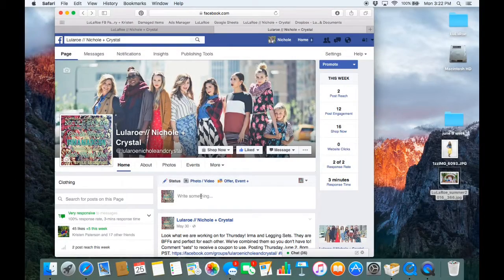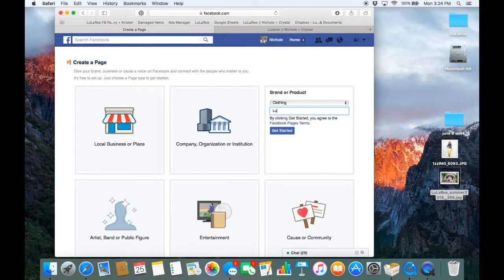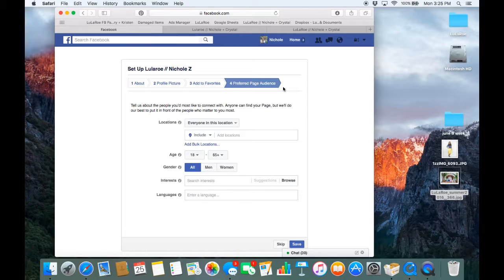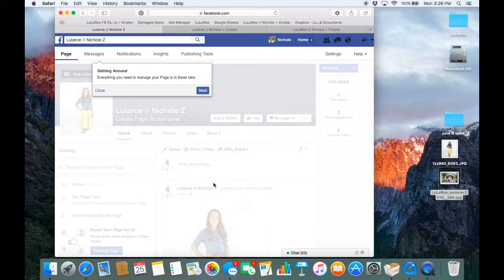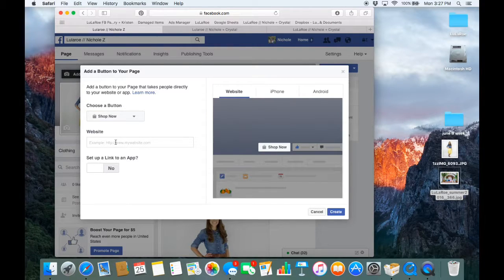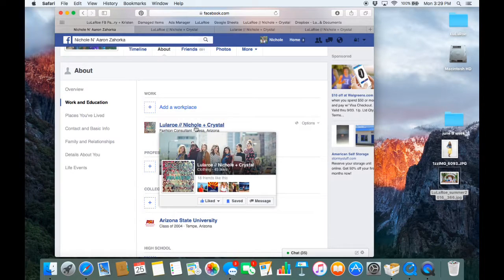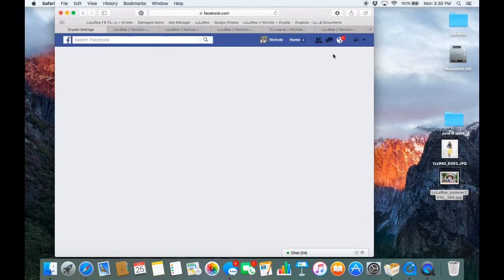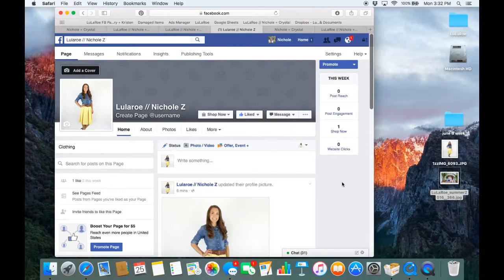LuLaRoe // How to Create Facebook Page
How to create a Facebook page and how it's a valuable tool for your LuLaRoe online presence. No product or prices will be posted on this page, just content that will drive business to your Facebook Group.